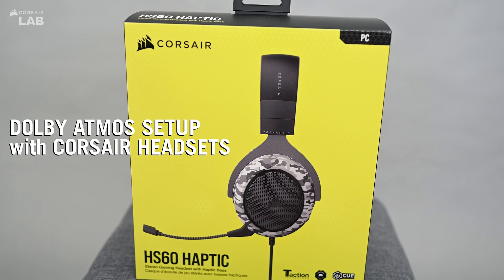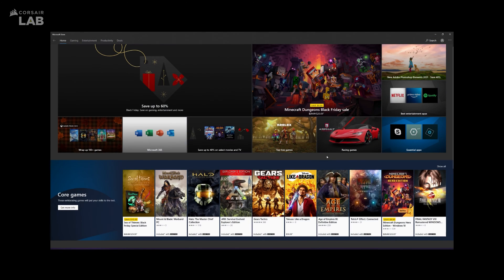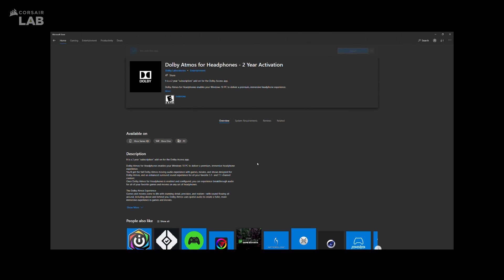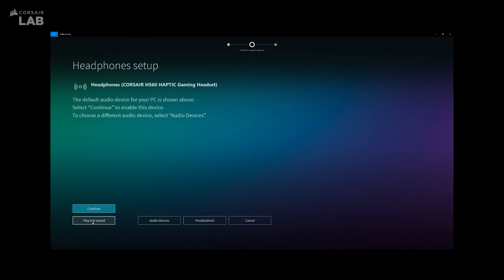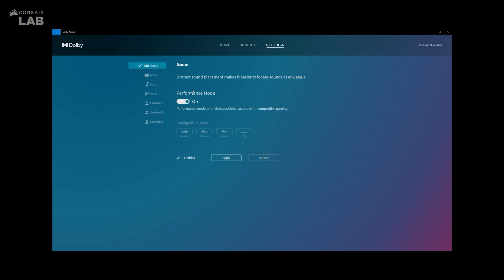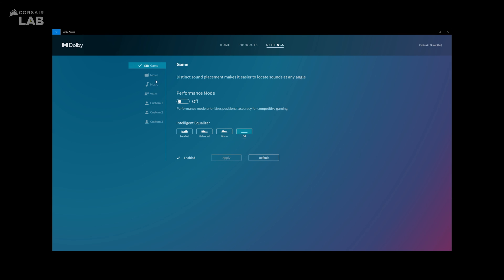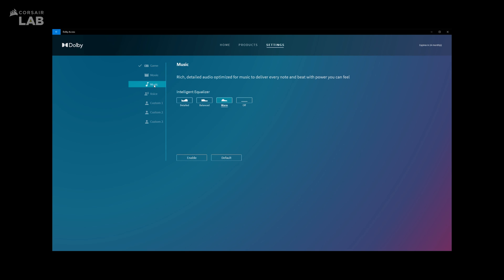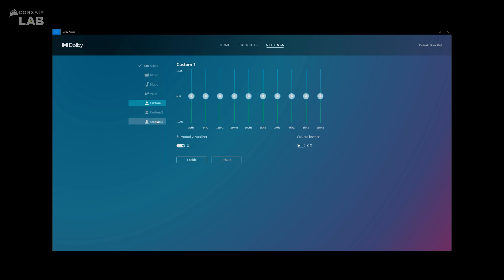How To Use Dolby Atmos With CORSAIR Headsets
This is a tutorial for setting up Dolby Atmos immersive audio on a CORSAIR gaming headset.